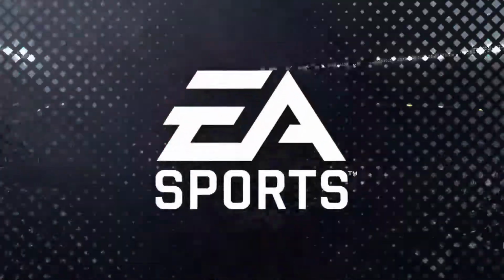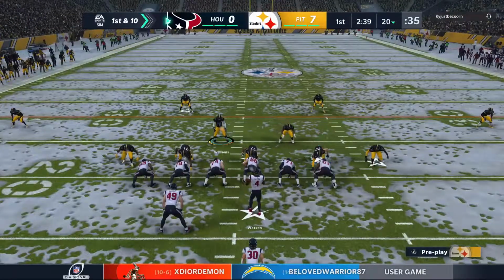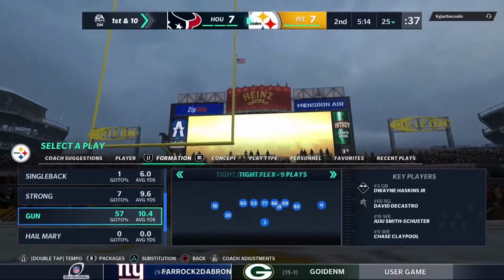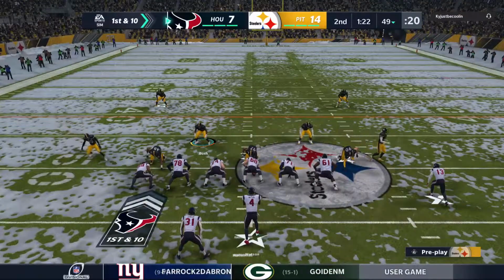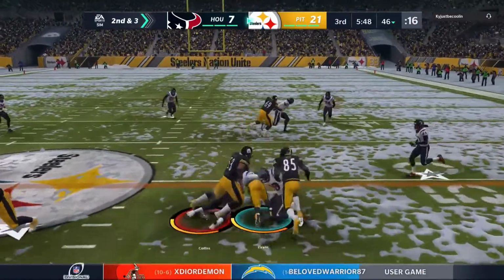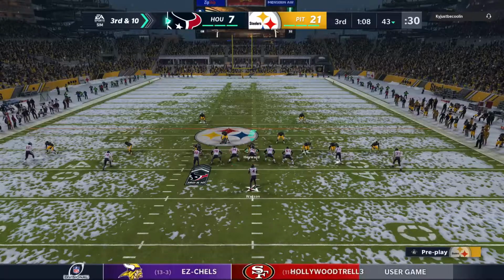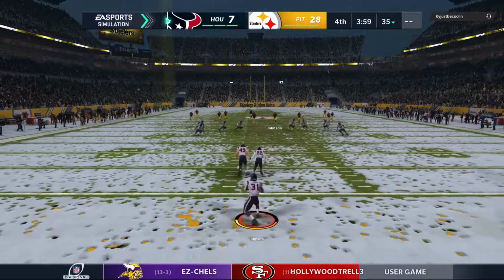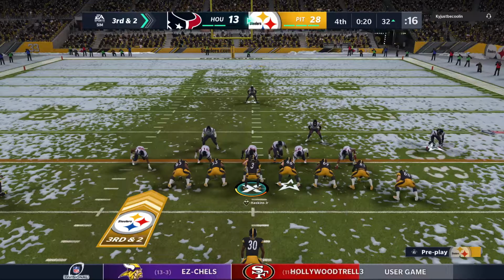Steelers vs Texans